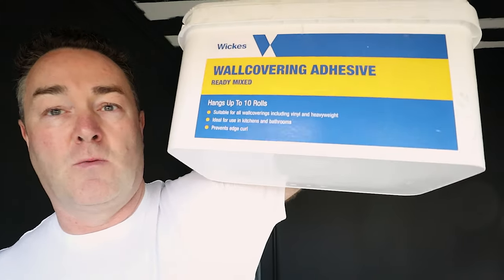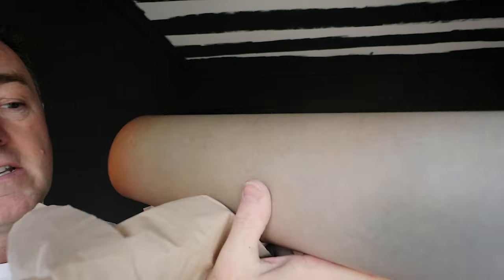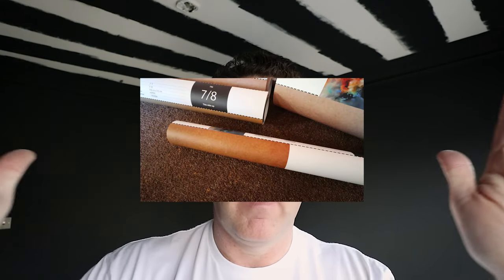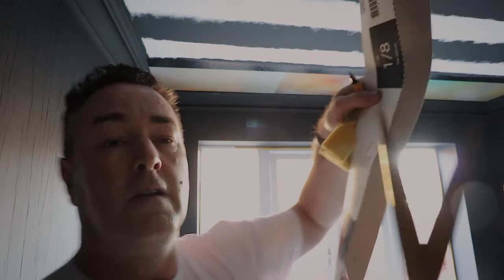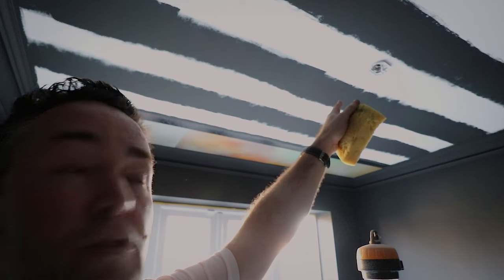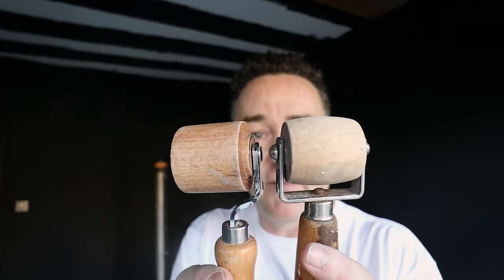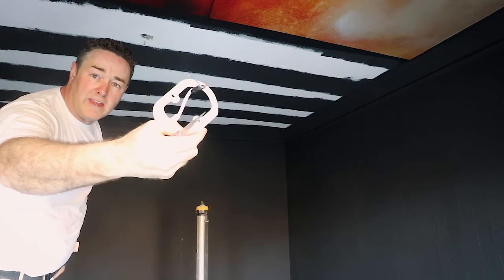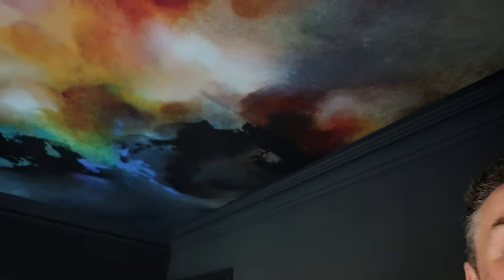how to Wallpaper on a ceiling - a mural PHOTOWALL wallpaper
Hanging a Photowall mural wallpaper on the ceiling requires skill, but I'll guide you through the process to make it a professional-looking job in no time.

Photowall paper comes on a single roll and is designed in sections for easy installation. To ensure a precise fit, measure your space carefully and allow for extra material, as you'll trim off the excess. Cut the sections to size and hang them from left to right in accordance with your measurements. This step-by-step approach ensures a seamless and professional-looking installation of your Photowall mural on the ceiling.

Amazon Links*
Colour changing Ceiling Light